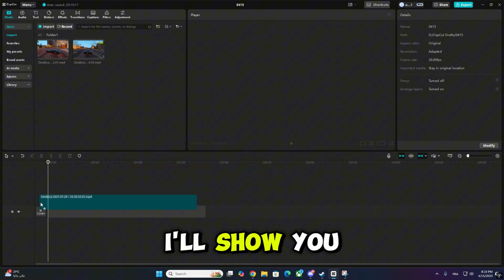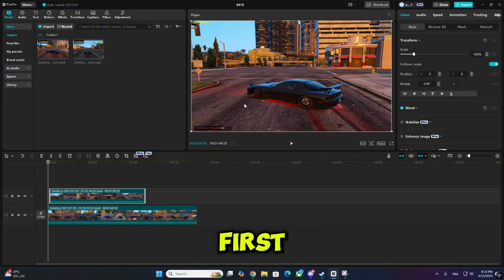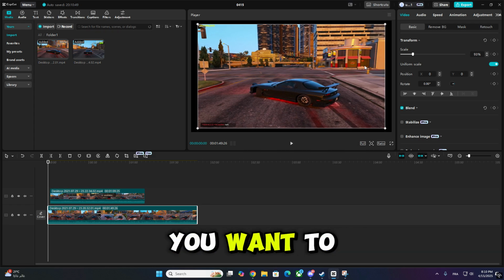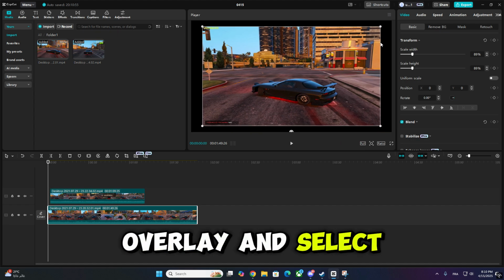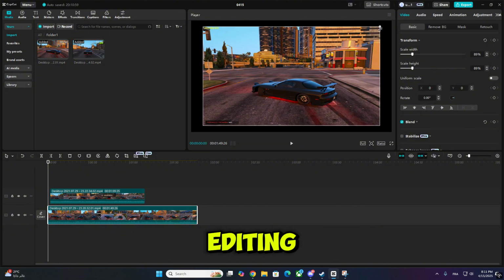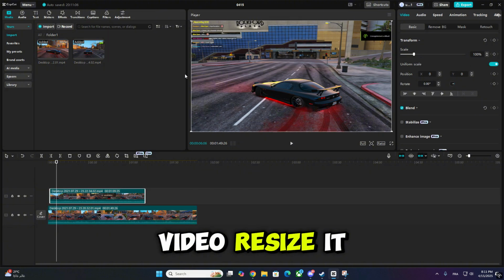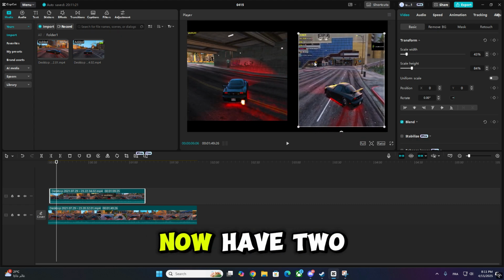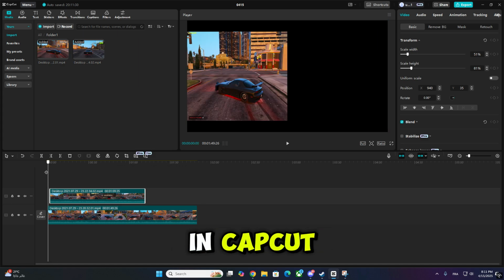How To Put Videos Side By Side In CapCut – Full Guide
Hey Guys! In Today's Video I'll Be Showing How To Put Videos Side By Side In CapCut – Full Guide easy guide step by step   If You Enjoyed The Video Make Sure To Check Out My Other Videos!

how to put videos side by side in capcut, capcut split screen tutorial, side by side video capcut, capcut video overlay, capcut editing guide, capcut for beginners, video comparison capcut, capcut full guide 2025, capcut side by side effect, capcut edit two videos together